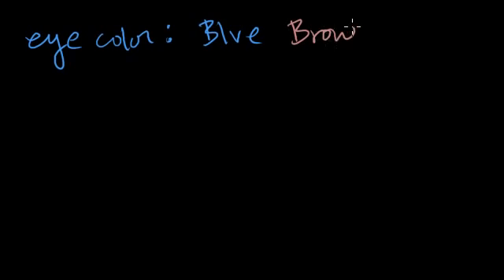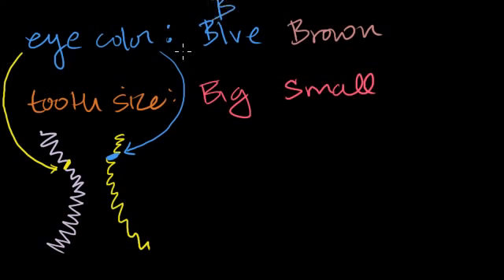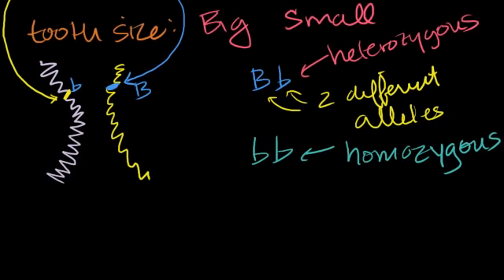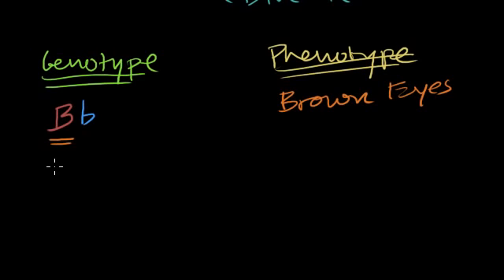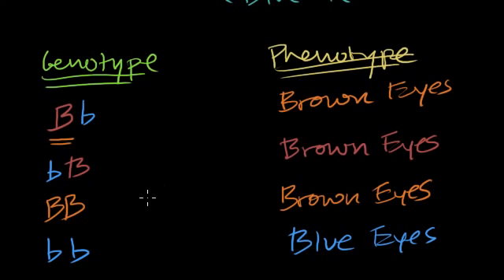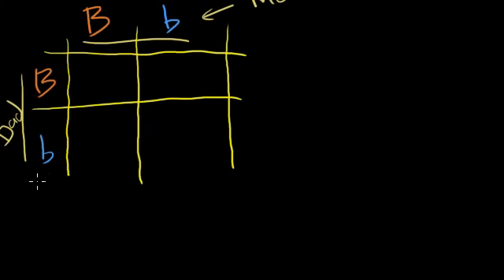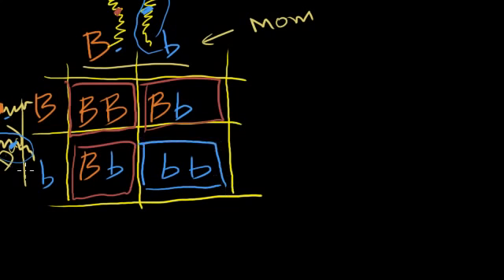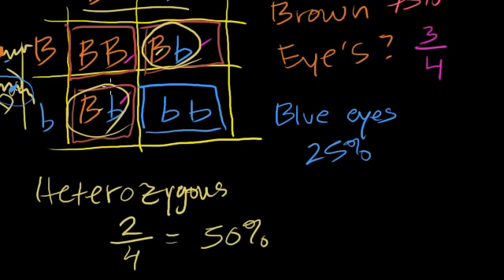Introduction to Heredity